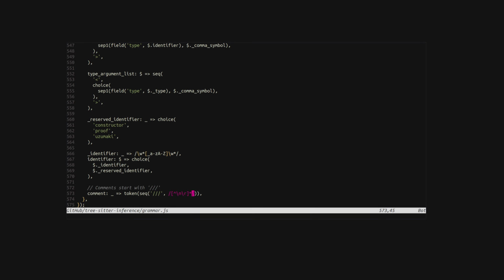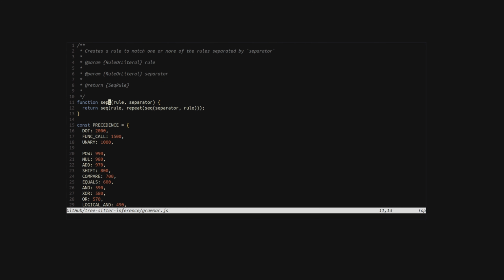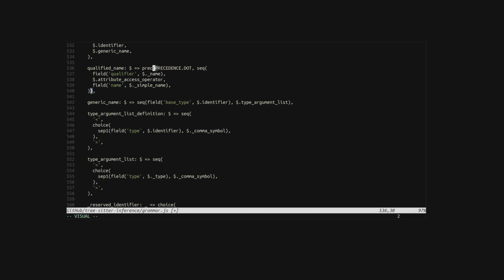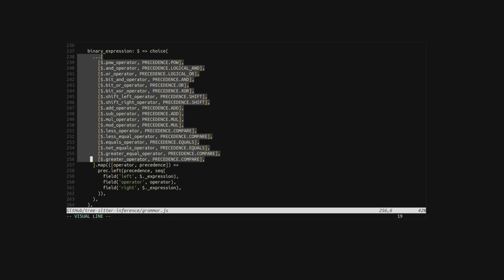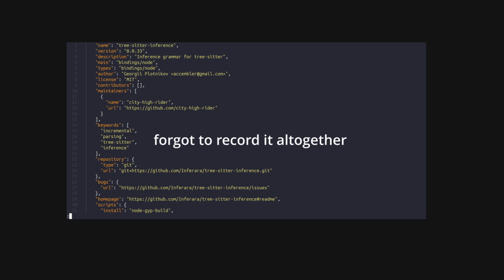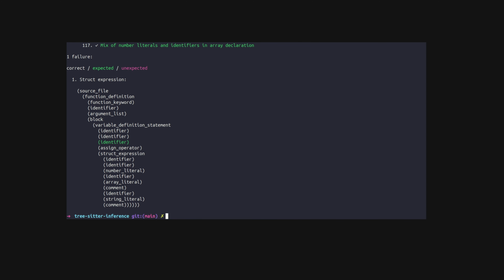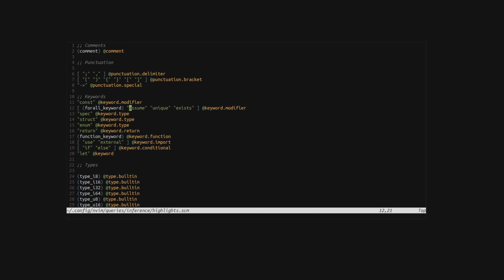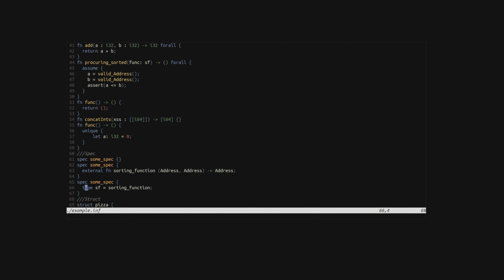Tree-sitter: The Complete Development Guide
Your ultimate guide to Tree-sitter is here! Learn to build a full parser, test it, debug it, and even set up syntax highlighting in Neovim. "Tree-sitter: The Complete Development Guide" covers all you need to know.

Topics include:

00:00 Grammar structure & API
13:09 Parser building & testing
17:50 Neovim syntax highlighting & debugging